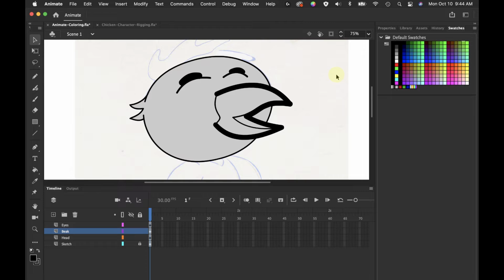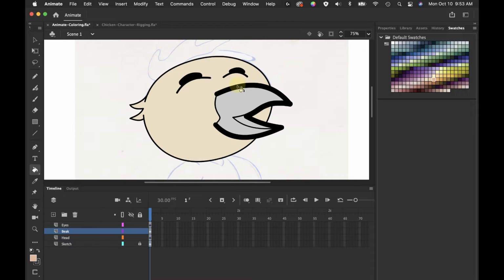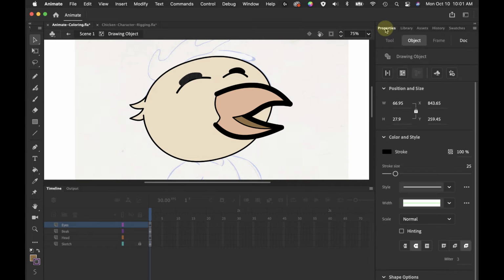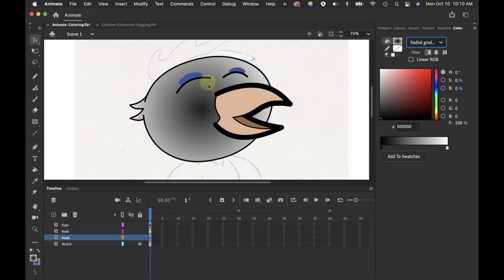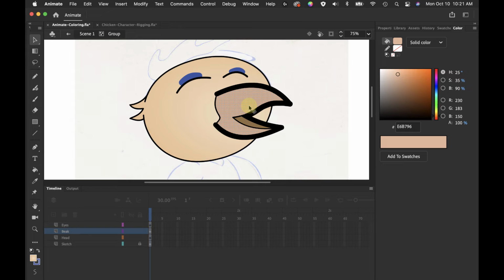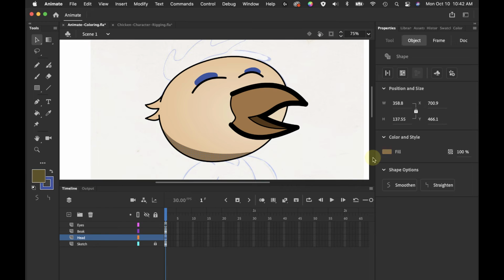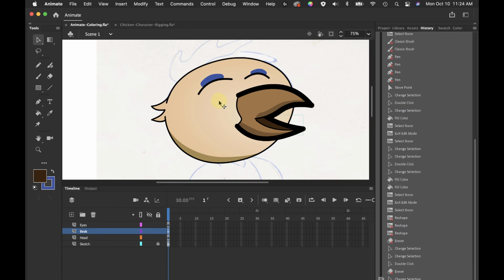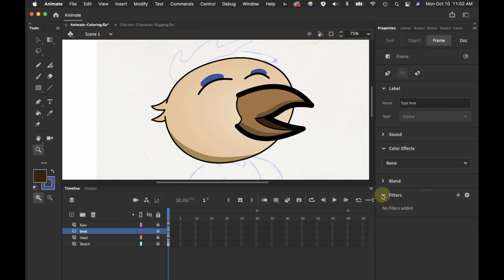Animate_Coloring-Demo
Table of Contents:

00:30 - Importting the Universal Color palette
01:17 - Paint Bucket fill
01:33 - Paint Bucket  gap options
01:51 - Filling a grouped object
02:26 - Coloring a selection
03:16 - Coloring a line
03:35 - Changing arrangement order
04:14 -  Gradient Fill
04:26 - Choosing gradient fill colors
04:41 - Gradient fill adjustment tool
05:32 - Eyedropper color picker tool
05:59 - Addiing Shading with the Brush
06:41 - Adjusting shading shapes
06:49 - Adjusting shading color
07:14 - Changing shading with subselection tool
07:33 - Erasing lines
08:06 - Changing line color
08:41 - Layer effects - color adjustment